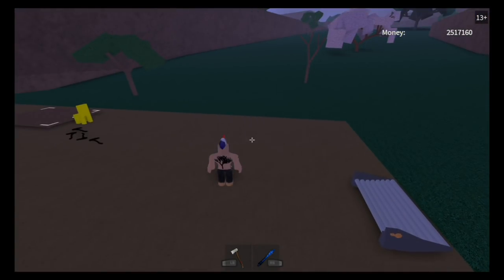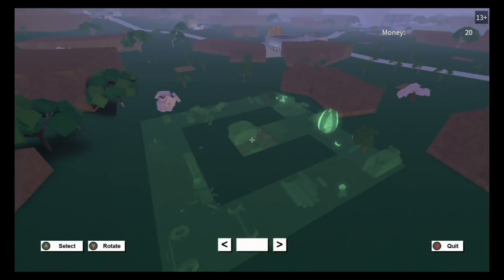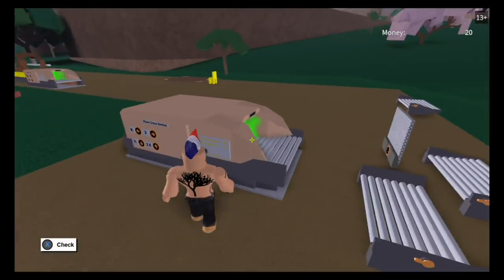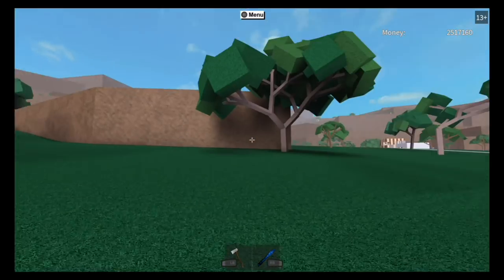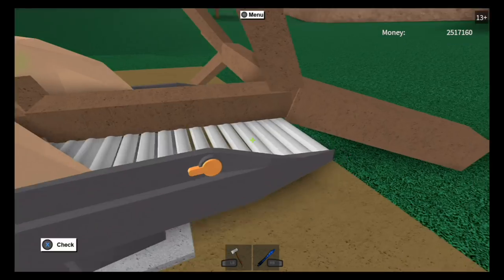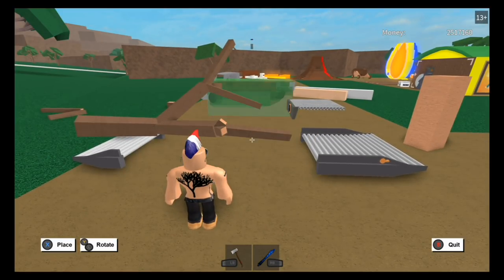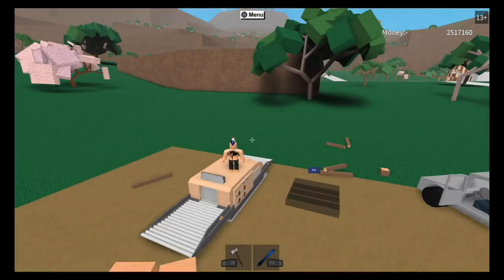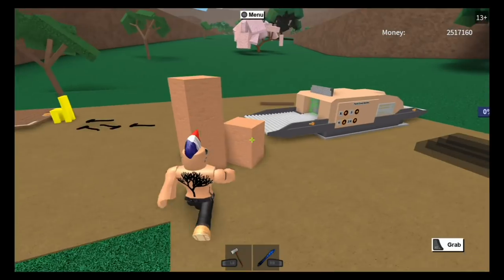How To Make A Modded Sawmill By Yourself ( Lumber Tycoon 2 ) Roblox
No Amount is to small!